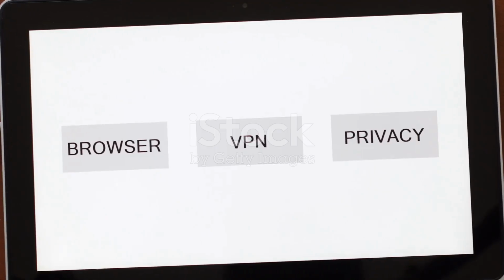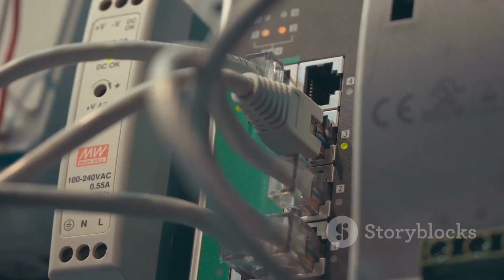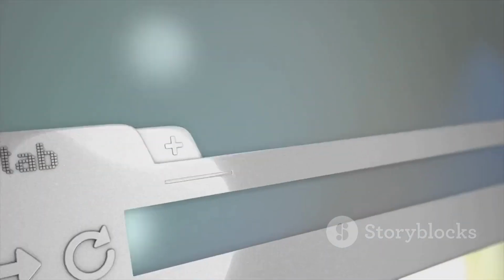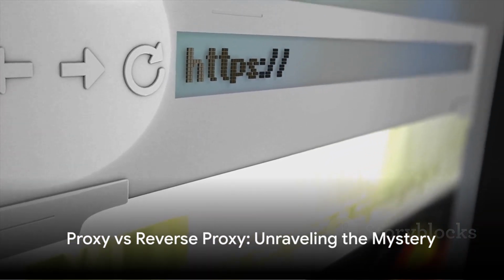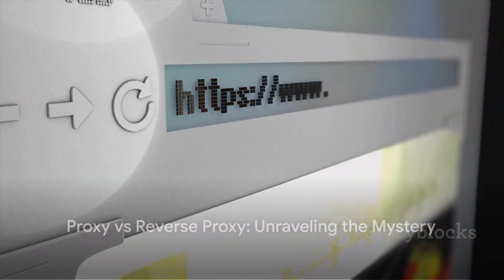Proxy vs Reverse Proxy explained.